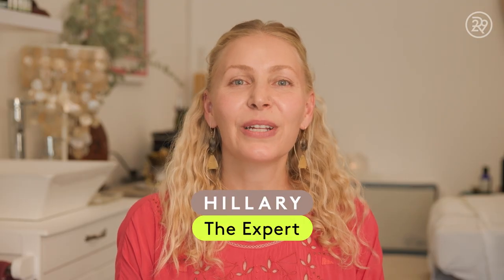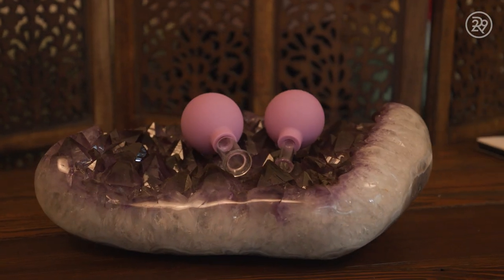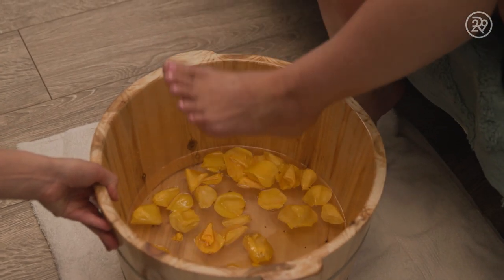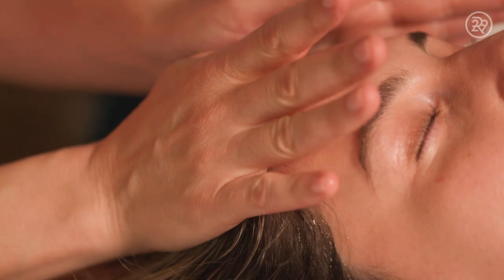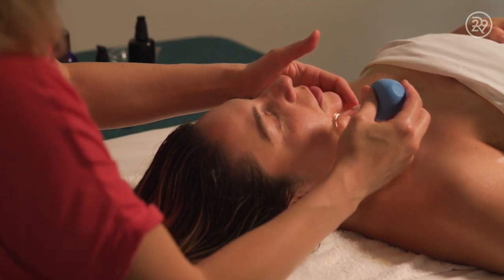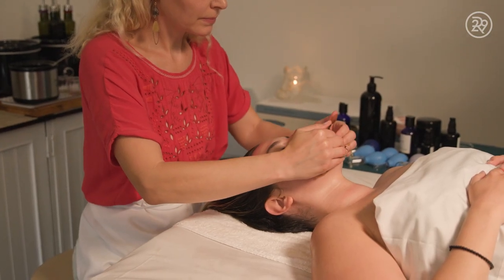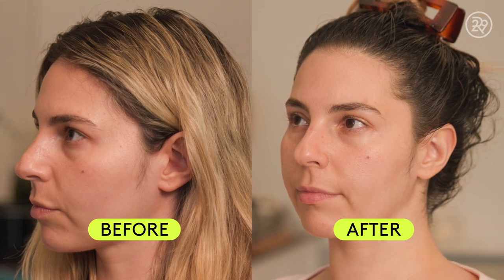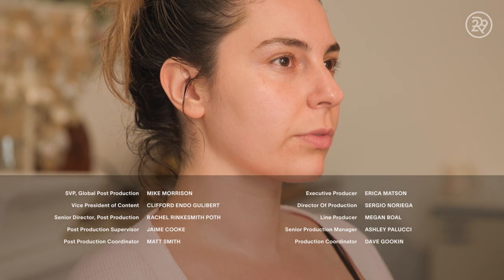I Tried a Face Cupping Treatment | Macro Beauty | Refinery29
This week on Macro Beauty, we follow Krissy who will be trying a face cupping treatment for the first time. The treatment will be performed by Hillary Branoff in her studio near Malibu. Face cupping uses suction on the face and neck to encourage lymphatic drainage. Watch this episode to learn how this process works.

00:00 Meet the Expert
01:34 Meet the Client
02:02 The Consultation
02:23 Starting the treatment
03:28 Face Cupping
05:07 How did it go?